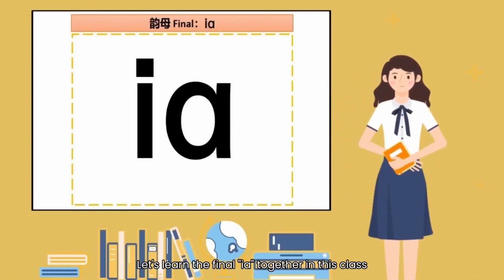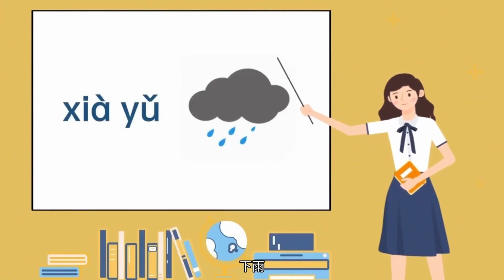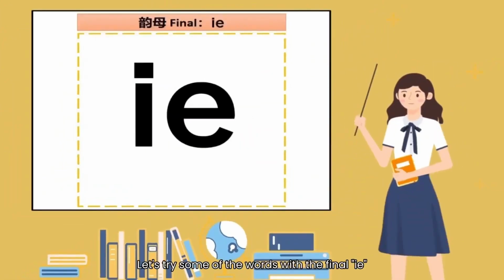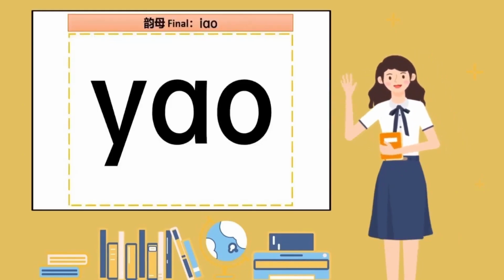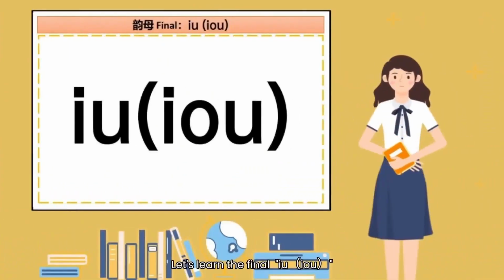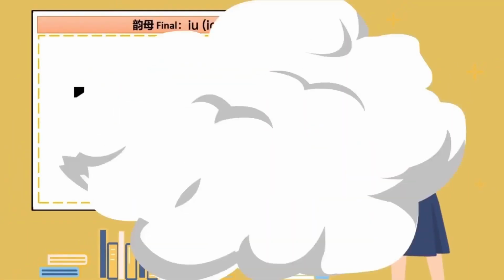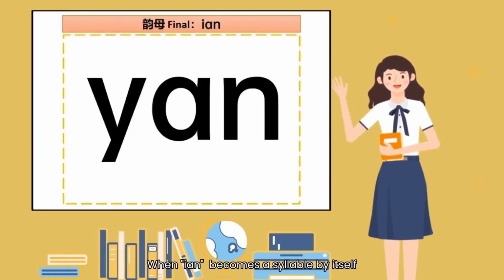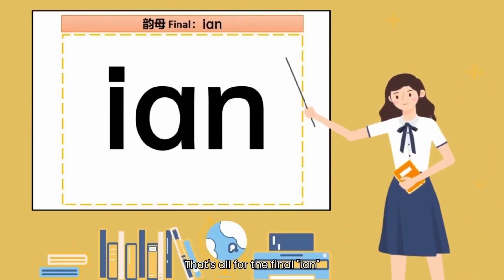Curso Chino Para Principiantes Pinyin | 汉语拼音第14课 韵母ia ie ia oi ui ou ian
¡Bienvenido al emocionante mundo del chino mandarín! Este curso diseñado especialmente para principiantes te llevará de la mano a través del primer y crucial paso para dominar el idioma chino: el Pinyin. El Pinyin es el sistema de romanización oficial del chino mandarín, esencial para la correcta pronunciación y comprensión del idioma.

EL MEJOR LIBRO PARA APRENDER LOS CARACTERES CHINOS

En estas lecciones, exploraremos cada aspecto del Pinyin, desde las cuatro tonalidades fundamentales hasta las combinaciones de consonantes y vocales. Cada video está cuidadosamente estructurado para facilitar tu aprendizaje, con ejemplos prácticos y actividades interactivas que te ayudarán a consolidar tus conocimientos.

Contenido del Curso:

➡ Introducción al Pinyin: Conoce la importancia del Pinyin y su papel en la pronunciación del chino.
➡ Las Cuatro Tonalidades: Aprende a distinguir y pronunciar las cuatro tonalidades chinas de manera clara y precisa.
➡ Consonantes Iniciales: Explora las consonantes iniciales más comunes y practica su pronunciación en diferentes contextos.
➡ Vocales Básicas: Domina las vocales esenciales y comprende cómo afectan a la pronunciación de las palabras.
➡ Combinaciones de Consonantes y Vocales: Adéntrate en las combinaciones más frecuentes y perfecciona tu capacidad para pronunciarlas correctamente.
➡ Práctica de Palabras Comunes: Aplica tus conocimientos del Pinyin al pronunciar palabras y frases cotidianas.
➡ Estructuras Silábicas: Entiende cómo se forman las sílabas chinas y mejora tu fluidez en la pronunciación.
➡ Reglas de Tono Específicas: Descubre reglas adicionales para tonalidades específicas y evita errores comunes.
➡ Pruebas y Evaluaciones: Evalúa tu progreso con pruebas interactivas y actividades que refuercen lo aprendido.
➡ Conversación Básica: Aplica tus habilidades de Pinyin en situaciones de conversación básica, preparándote para los pasos siguientes en tu viaje de aprendizaje del chino mandarín.